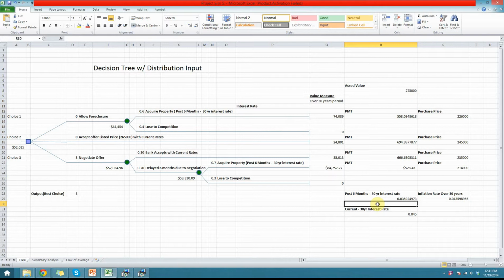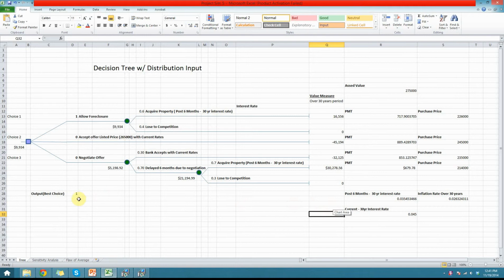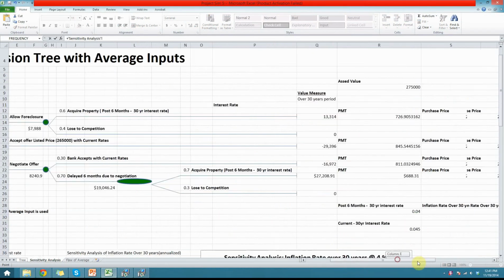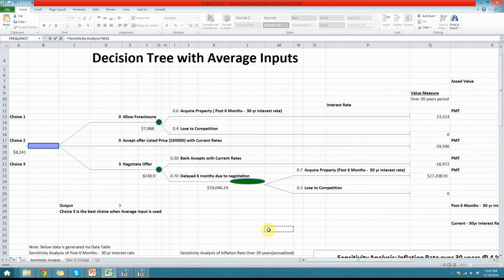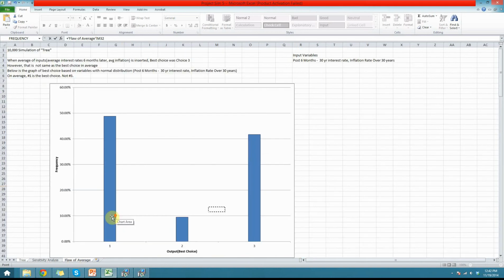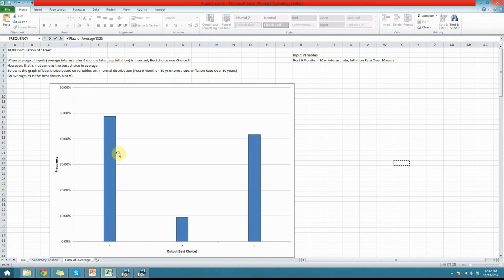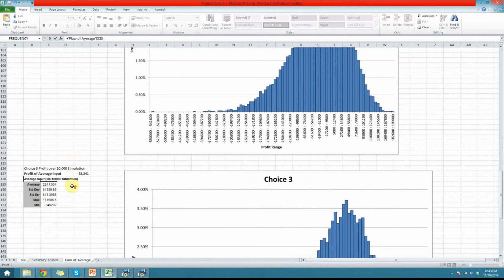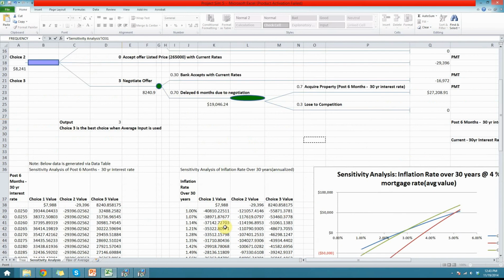MSE107 Analysis Presentation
Decision Tree with Distributed Input